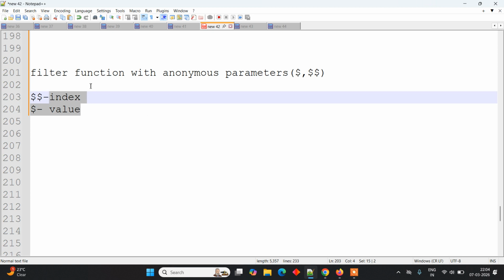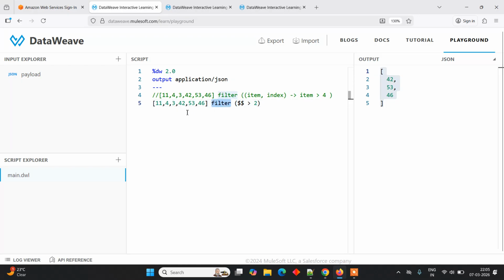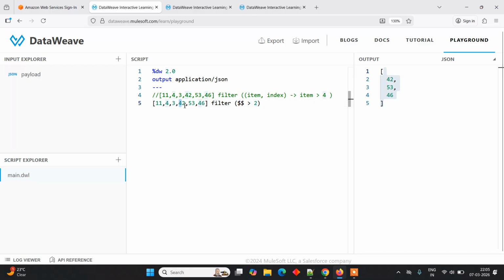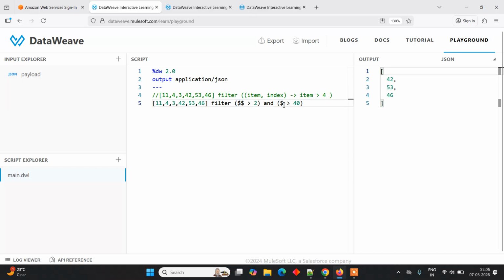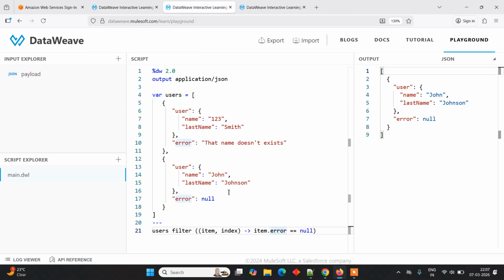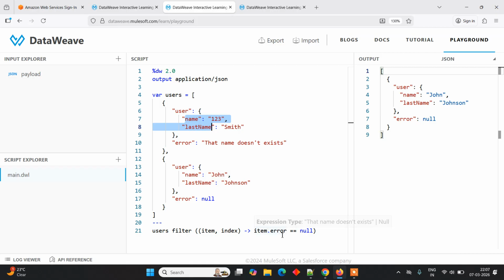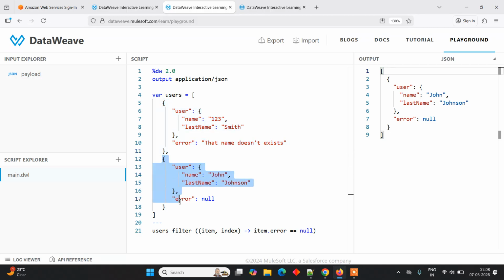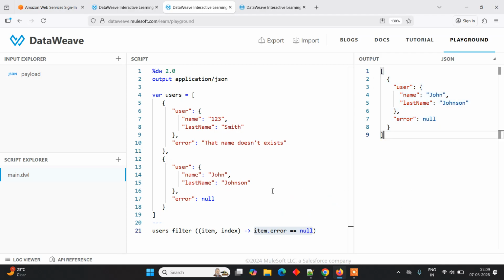How to Use Filter with Anonymous Parameters ($) in DataWeave 2.0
Filter function in DataWeave 2.0  to easily extract specific data from arrays based on conditions. In this tutorial, we explain the syntax of the filter operator and demonstrate practical examples that are commonly used in real MuleSoft integration projects.

You will understand how to filter records based on values, apply multiple conditions, work with indexes, and combine filter with other DataWeave operators like **map** for powerful data transformations. This video is perfect for beginners as well as MuleSoft developers preparing for interviews or working on real-time data transformation scenarios.

Topics covered in this video:
• What is the Filter operator in DataWeave
• Syntax and basic usage
• Filtering arrays based on conditions
• Using `$` and `$$` variables
• Filter with multiple conditions
• Combining Filter and Map in DataWeave
• Real-world MuleSoft examples

By the end of this tutorial, you will be able to confidently use the filter function to clean, process, and transform data efficiently in your Mule applications.

If you are learning **MuleSoft, DataWeave 2.0, or preparing for MuleSoft interviews**, this tutorial will help you strengthen your understanding of data filtering techniques.